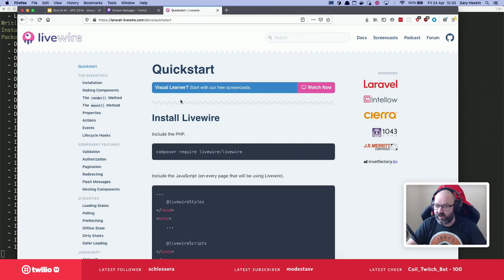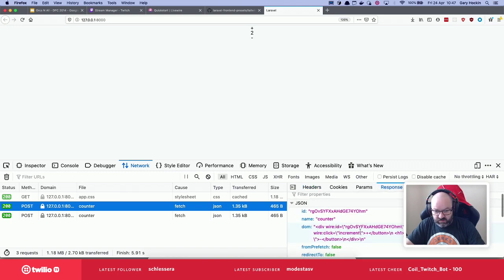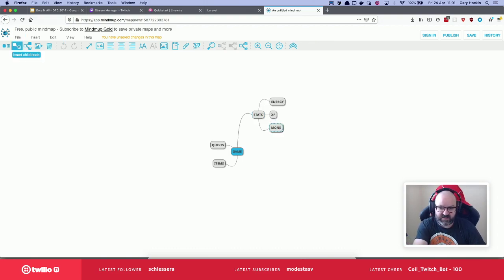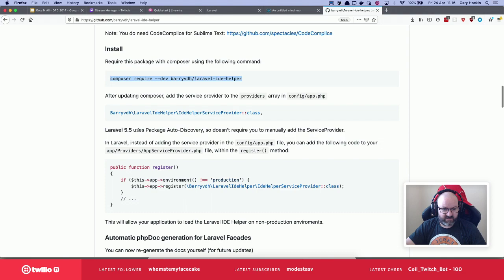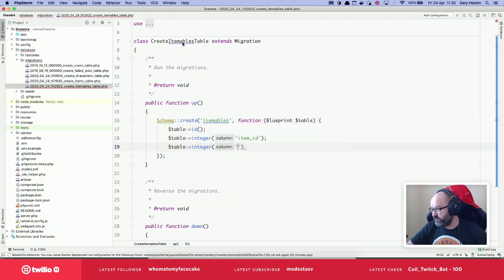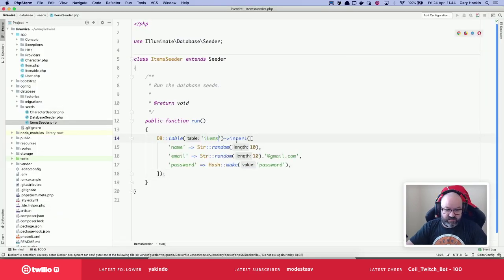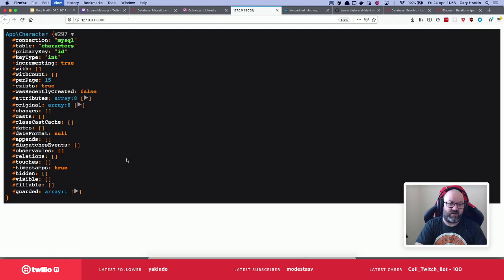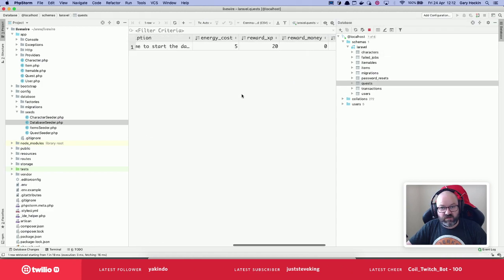Writing a fantastic game from the past in Laravel with Livewire PART 1 ~ PHP ~ HTML ~ HS ~ LARAVEL